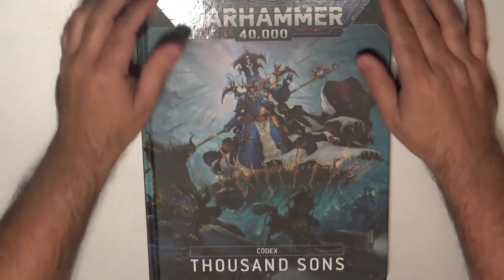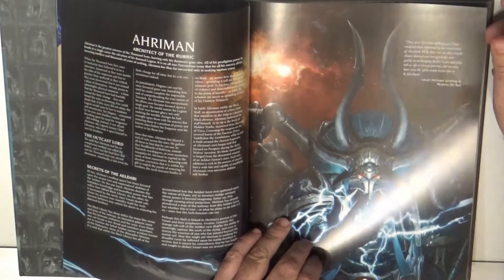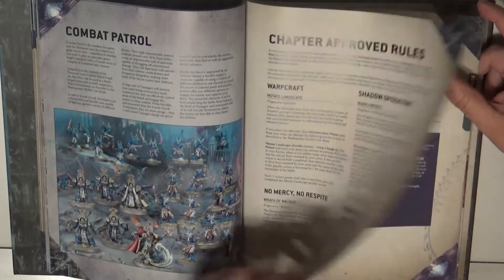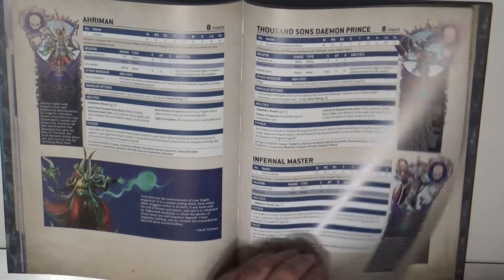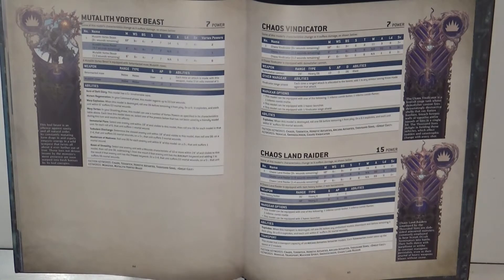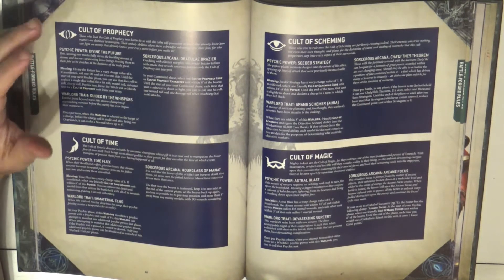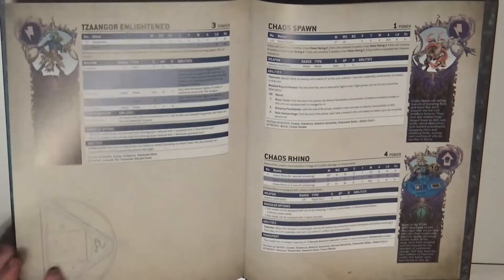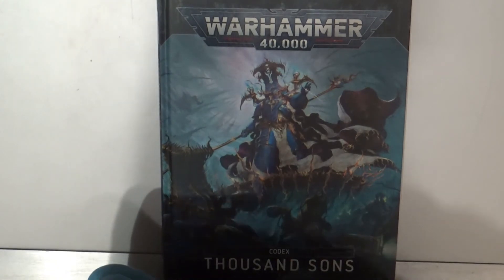Thousand Sons 9th ed Codex